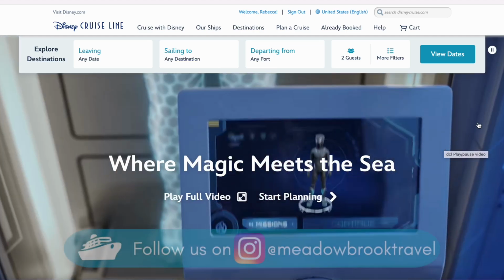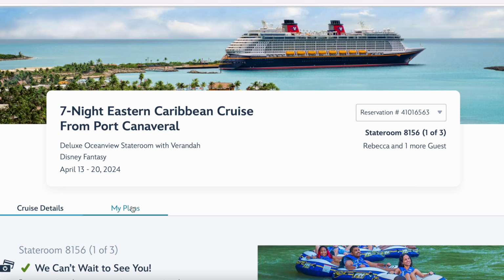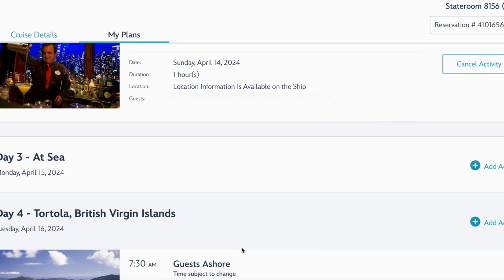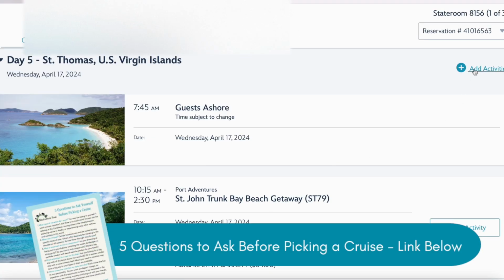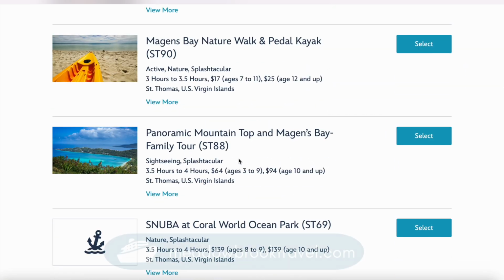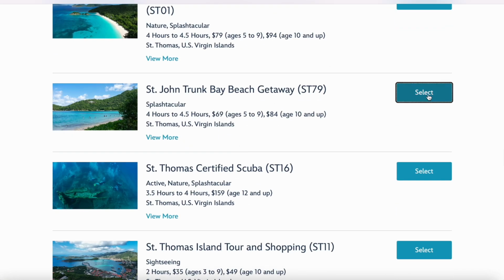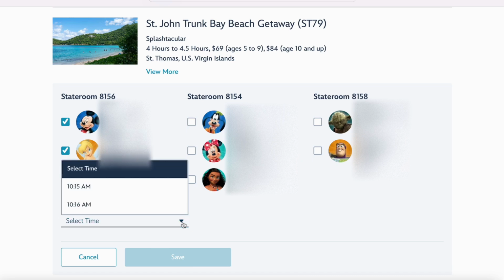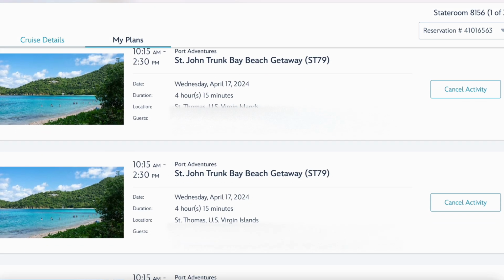How to Book Disney Cruise Line Excursions and Activities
Watch this quick video to learn how to book your Disney Cruise Line Excursions and Onboard Activities so you are ready to select your options when your window opens.